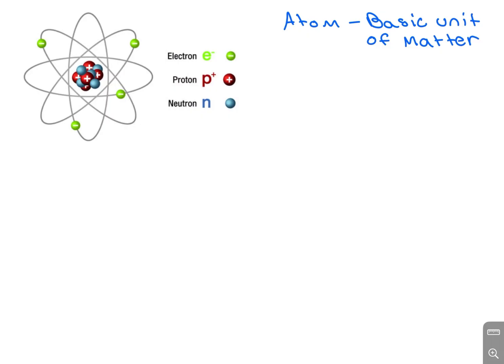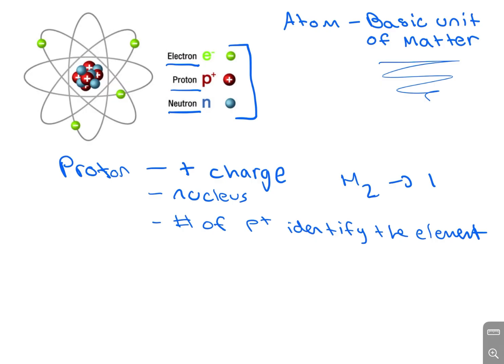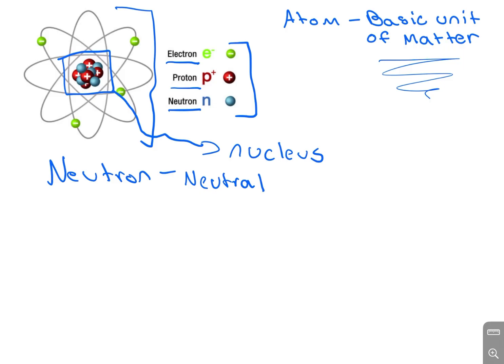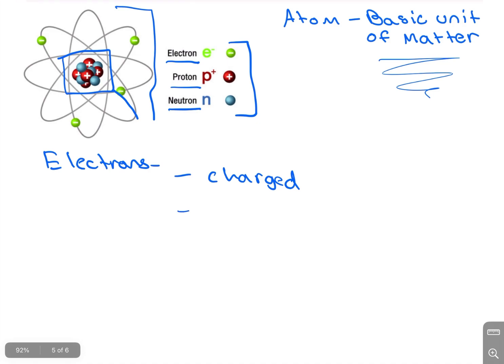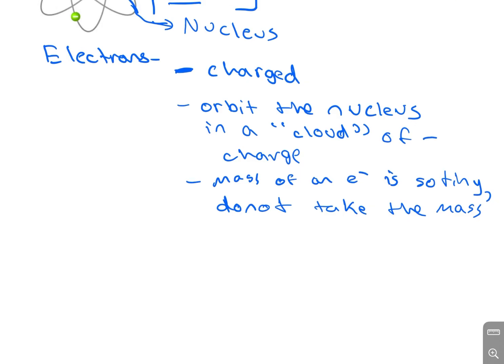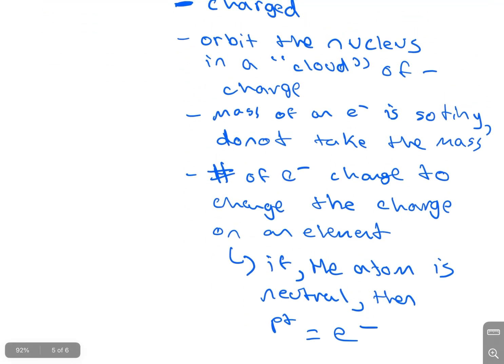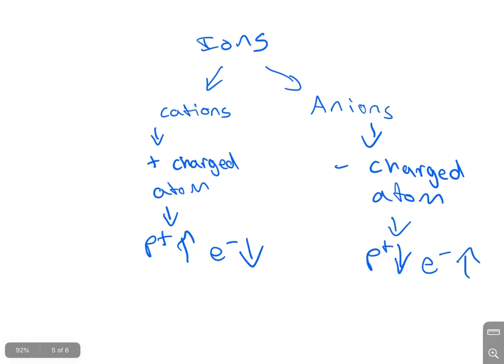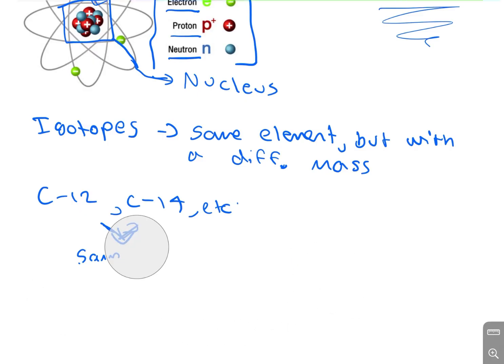Learn the basics about atoms - Protons - Electrons - Neutrons - Ions - Isotopes